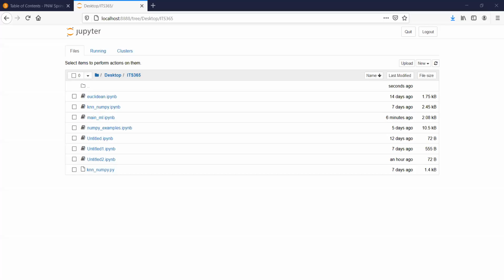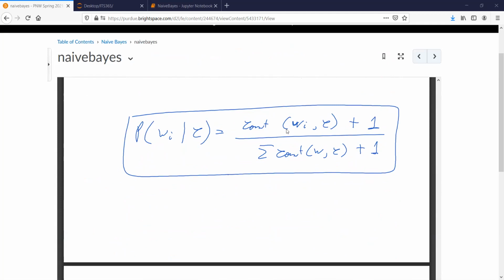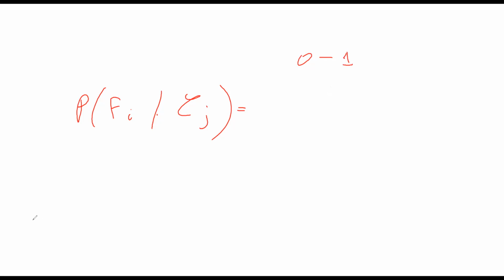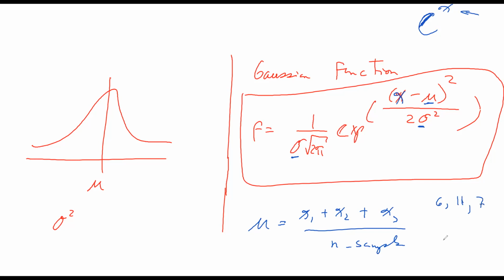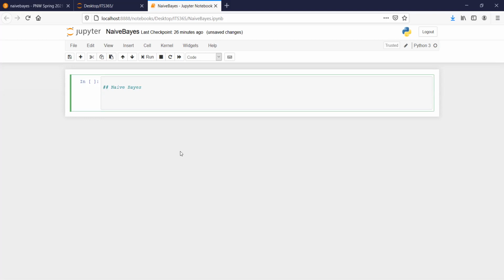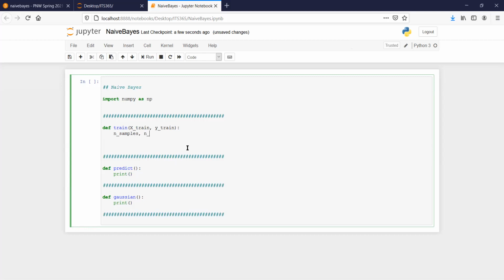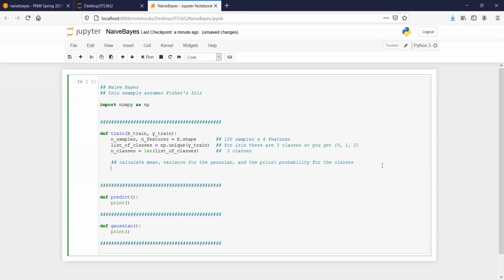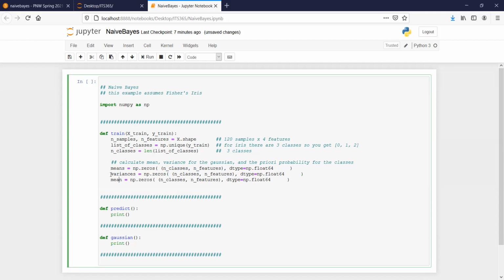ITS 365 - The Gaussian function in Naive Bayes using python and numpy